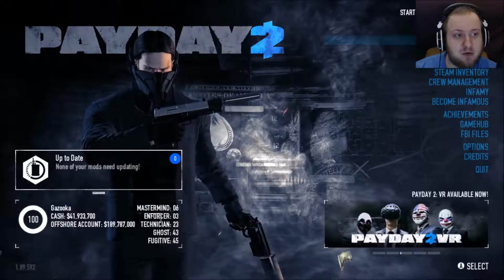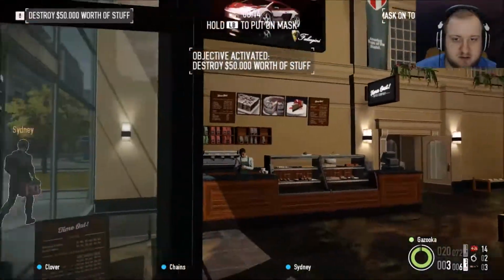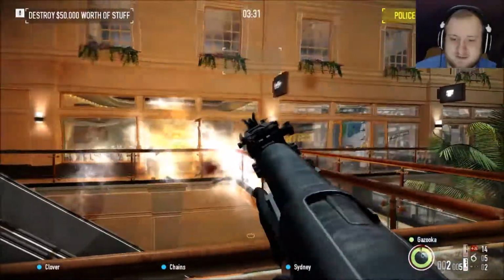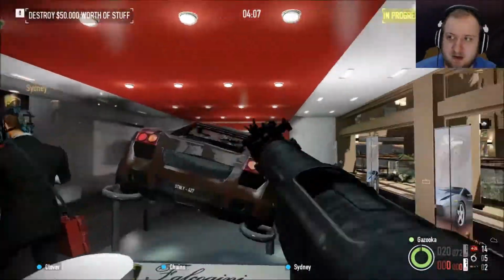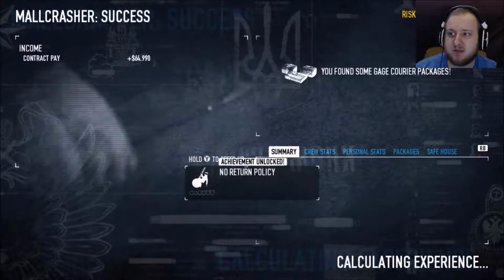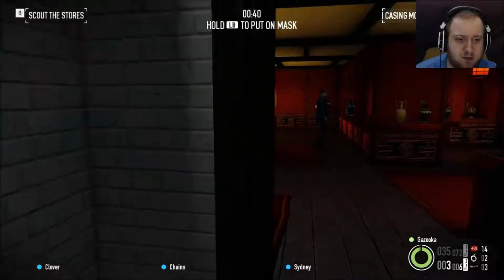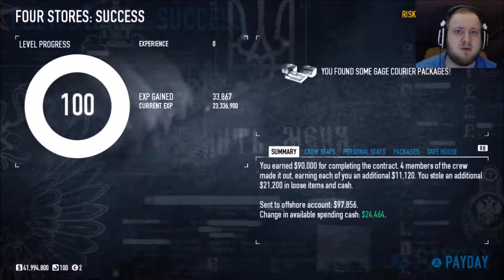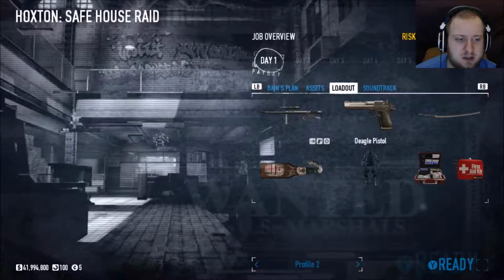Slow Motion Makes Everything Better - Payday 2 Gameplay Ep.5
Nothing makes a movie better than slow mo scenes.